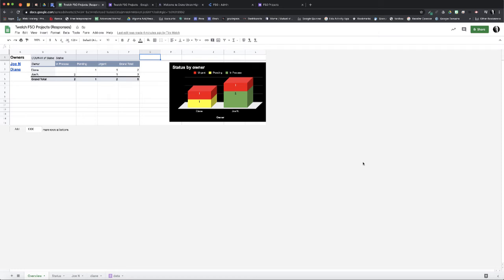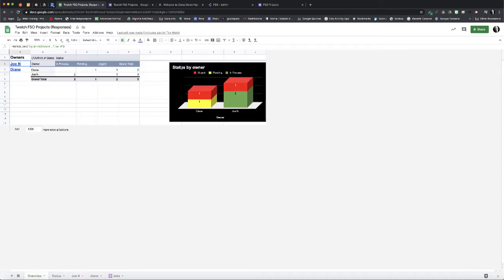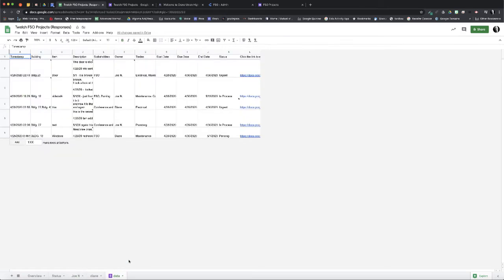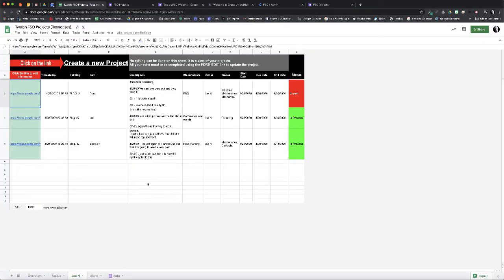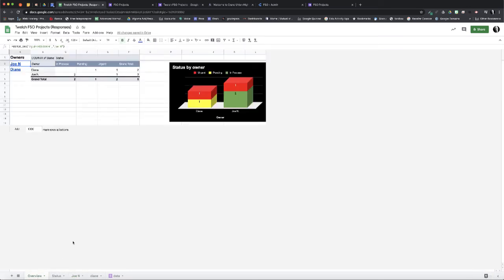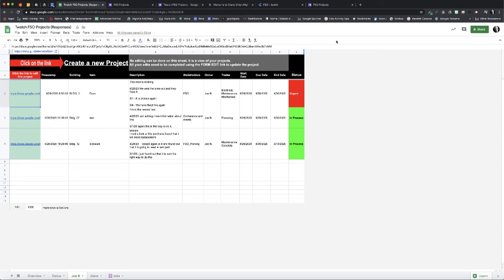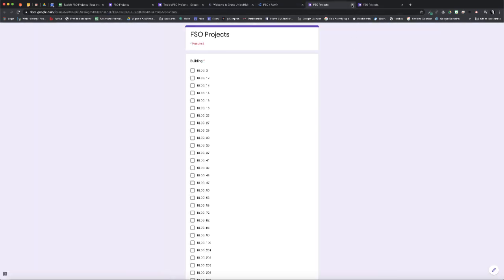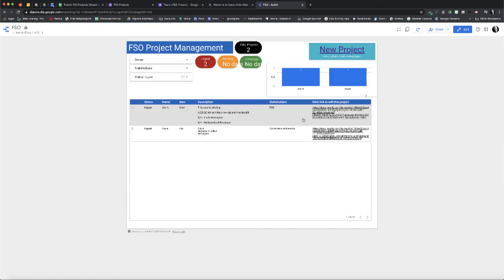FSO new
A project management system.